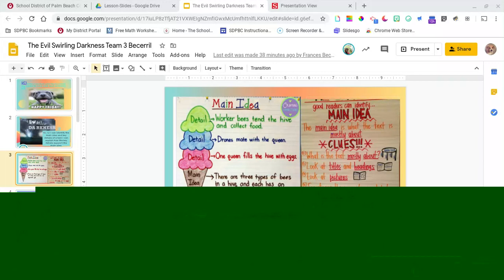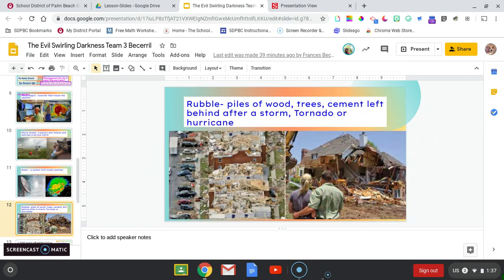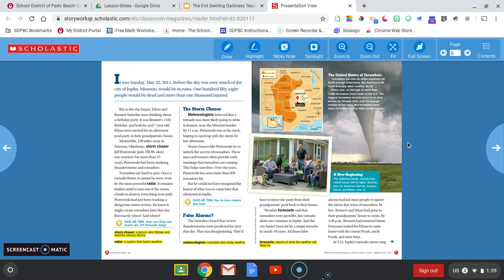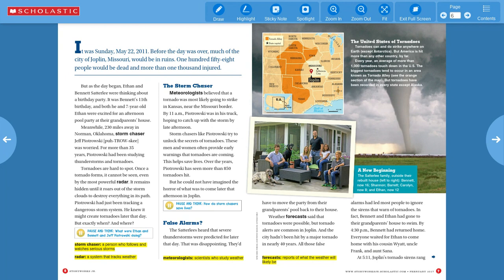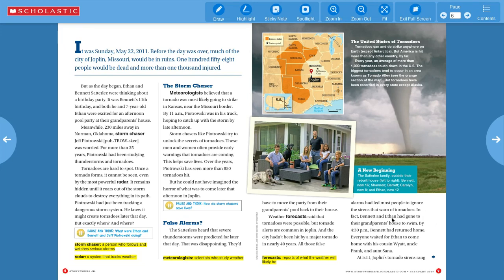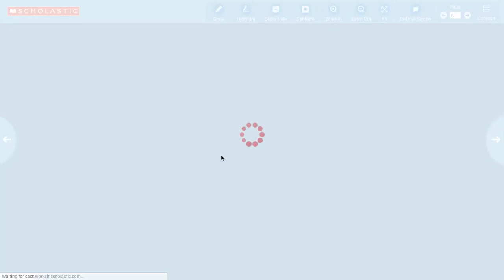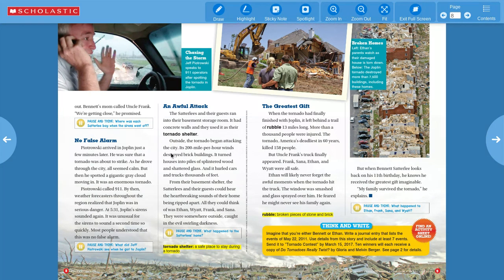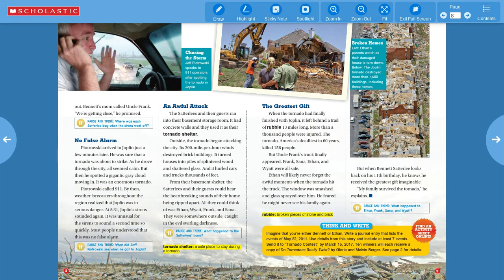The Evil Swirling Darkness